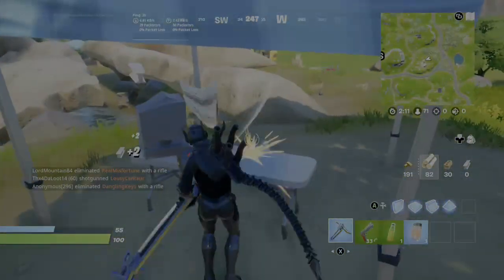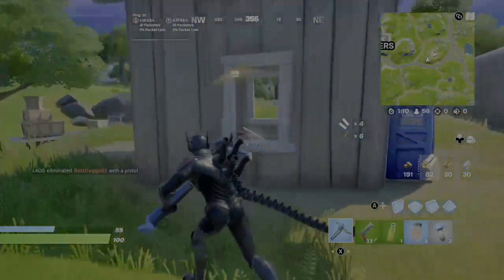fortnite B.R.U.T.E. Navigator+gameplay